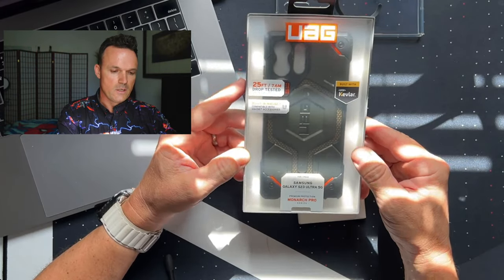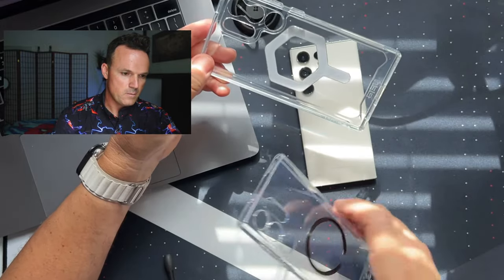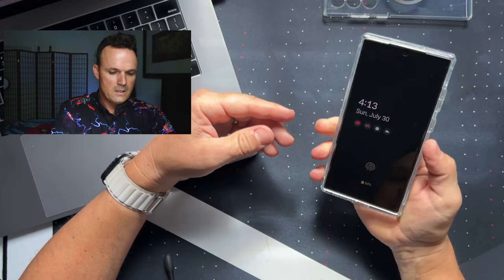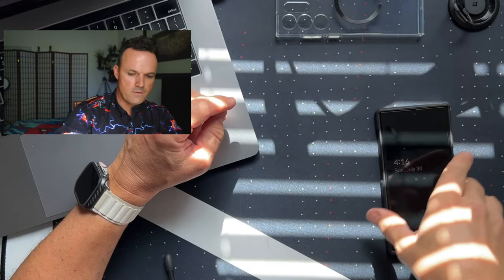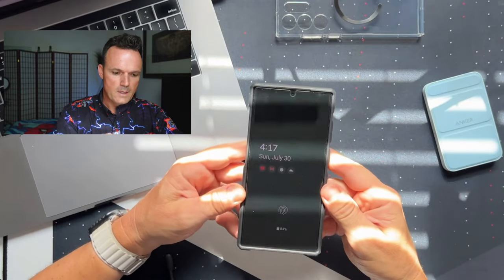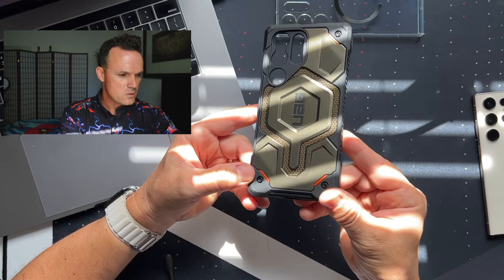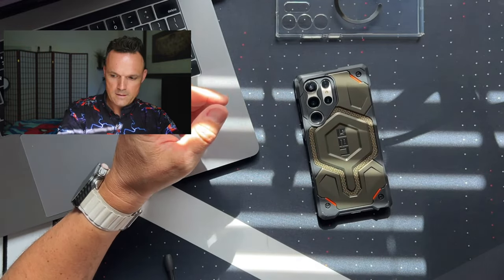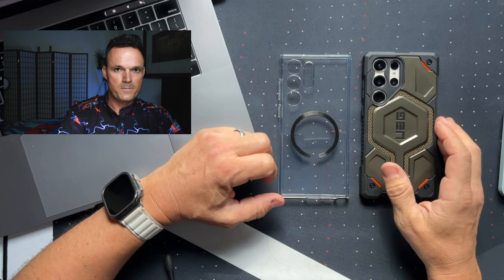S23 Ultra UAG | IF I Could only Choose ONE Case...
The Samsung Galaxy S23 Ultra is still one of the best phones. Can UAG give you the best case for your precious Ultra?

S23 Ultra On Amazon with Discount Price:

Monarch Pro Kevlar Element Green Limited Edition:

UAG Plyo Pro Translucent ice:

UAG Metropolis LT Pro Kevlar Black: *The one I'd Pick

S23 Ultra: